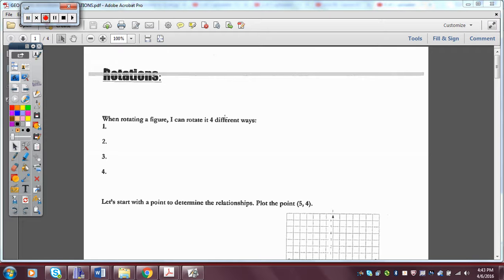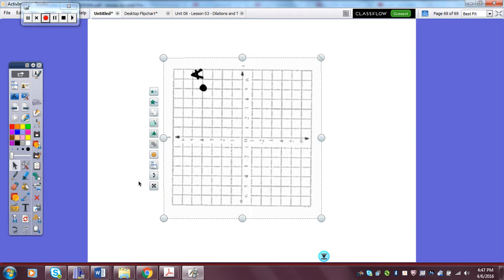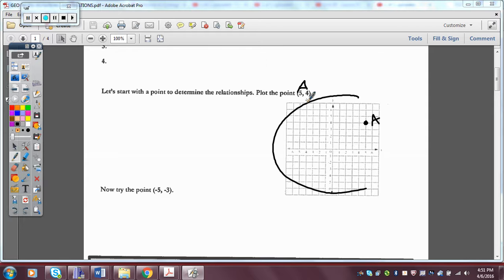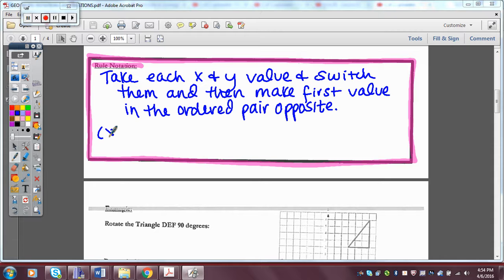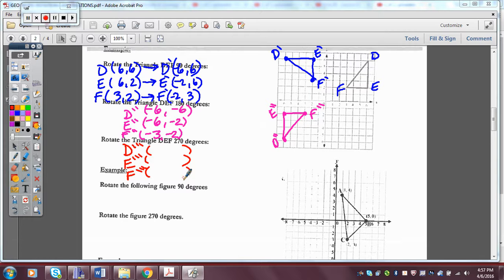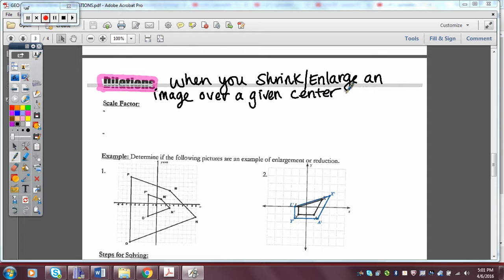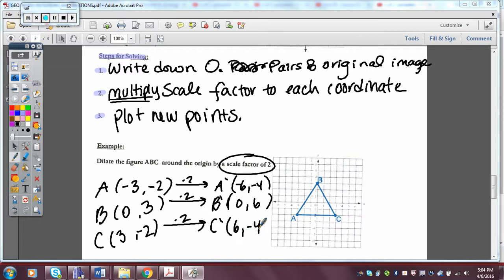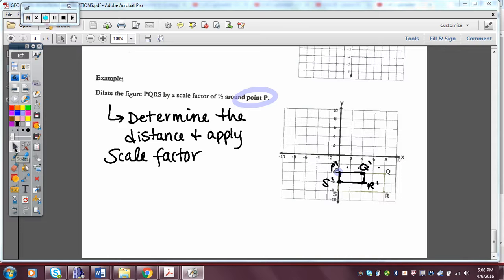Geometry - Transformations Day 2